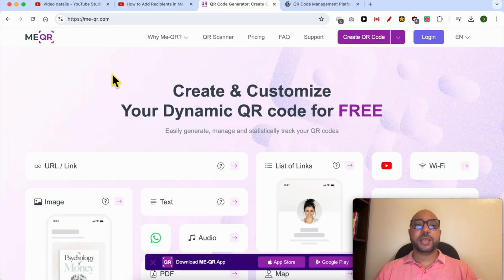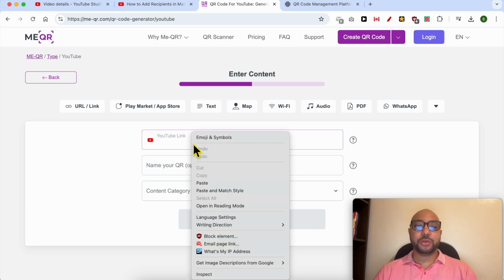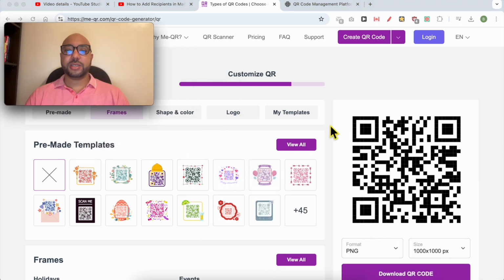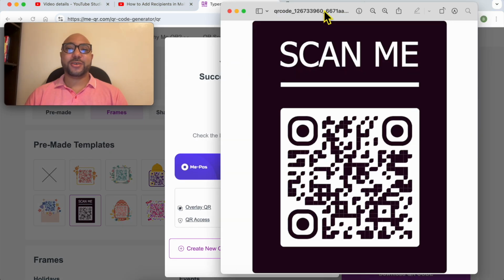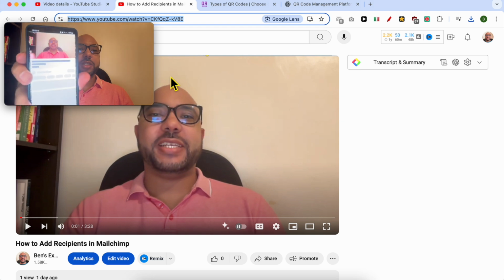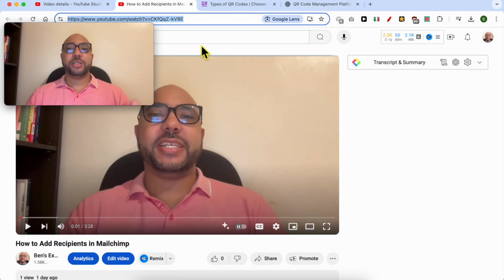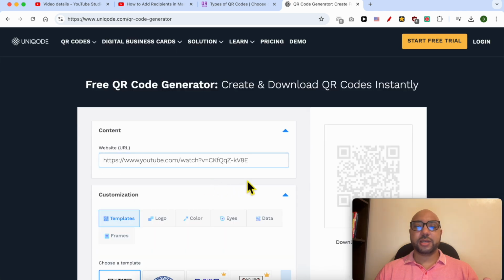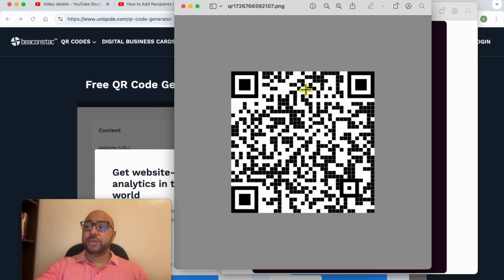How to QR Code a YouTube Video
In this video, I will show you how to QR code a YouTube video. Learn step-by-step how to generate a QR code for your YouTube videos using online tools. First, I'll demonstrate the process in my YouTube Studio dashboard and then walk you through using online tools like me-dq.com and uniccode.com.

To QR code a YouTube video, start by copying your video link. Then, use the online tool me-dq.com, select YouTube, and paste your link to create the QR code. You can customize and download your QR code easily. I'll also show you how to scan it and ensure it works perfectly.

Another method to QR code a YouTube video involves using uniccode.com. Simply paste your YouTube link, generate the QR code, and download it. I'll guide you through the scanning process to verify that your QR code directs to the correct video.